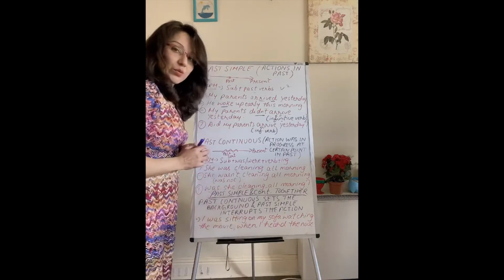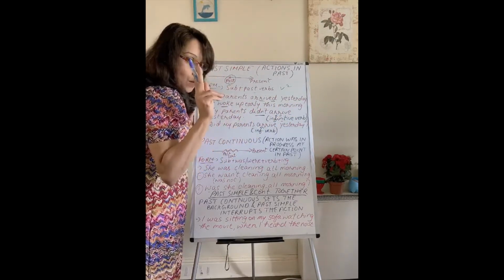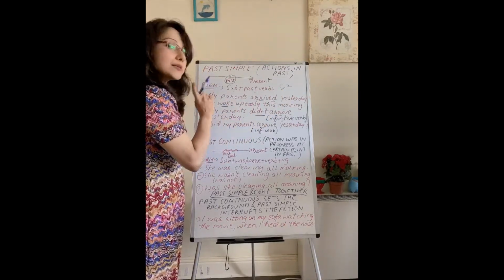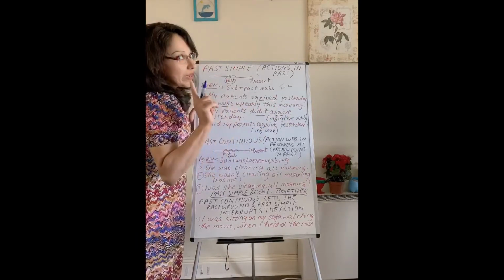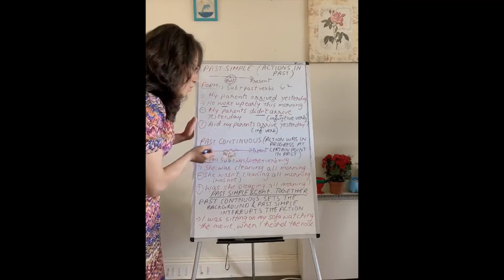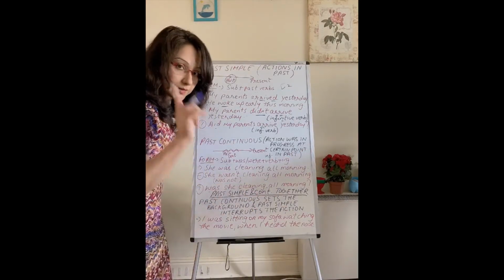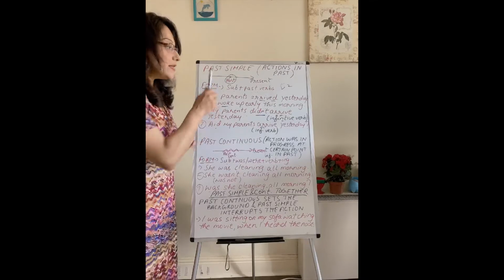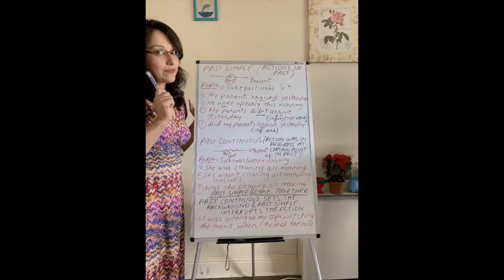All About Tenses - Part 3 | Past Simple & Past Continuous | LearnEnglish | EnglishInABlink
The formation and the uses of these two tenses - see other videos for explanations on ALL other tenses too.